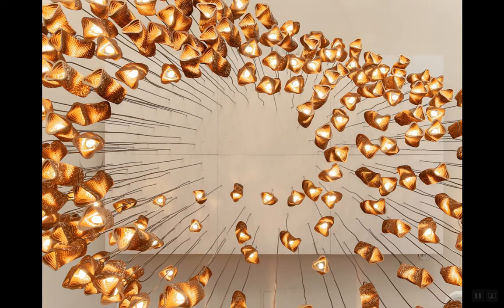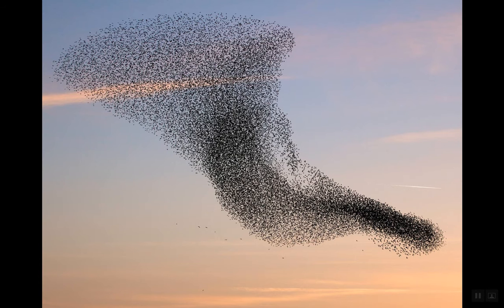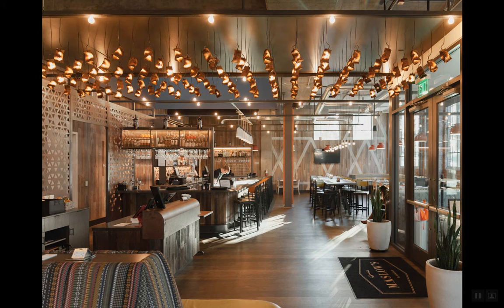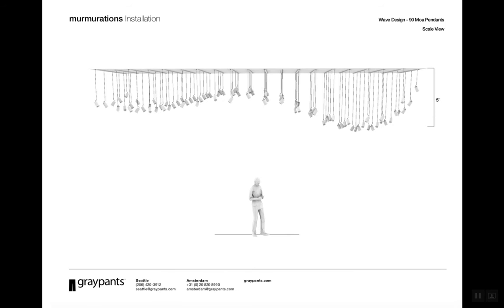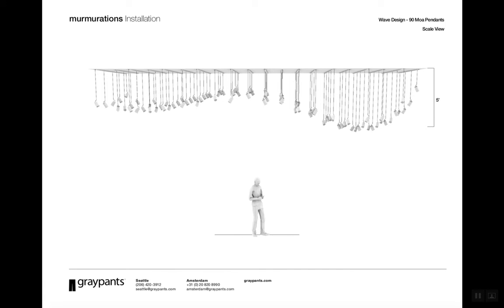Graypants - Murmurations Product Presentation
Murmurations are custom installations inspired by a breathtaking natural phenomenon. Flocking is considered an emergent behavior arising from simple rules that are followed by individuals without any central coordination. By creating our own simple design rules, we are able to create dynamic light installations comprising of a single layered cardboard pendant. These chandeliers are scalable from few to many pendants and can be customized to accentuate any space.